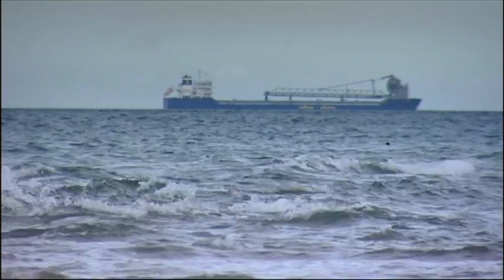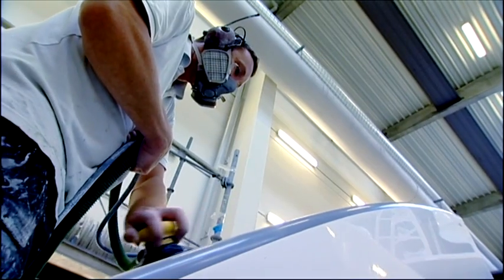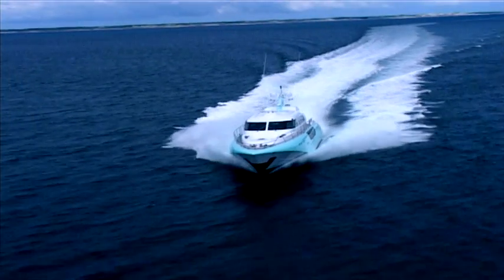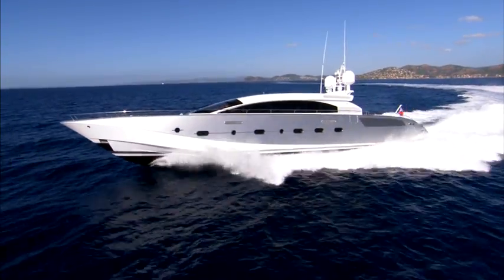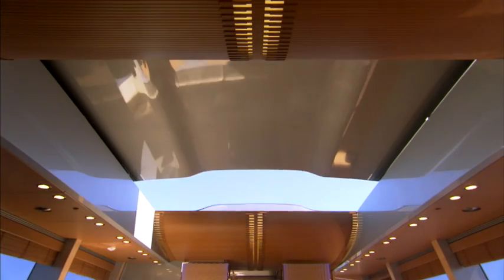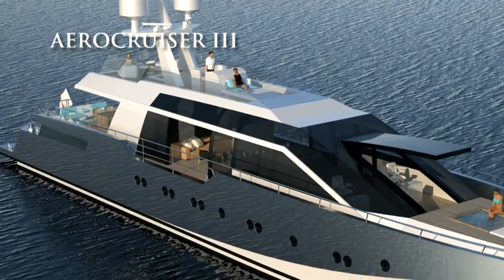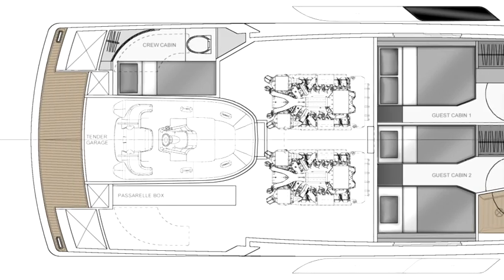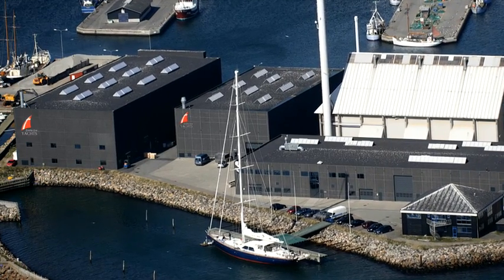Danish Yachts Corporate Film Sept 2011